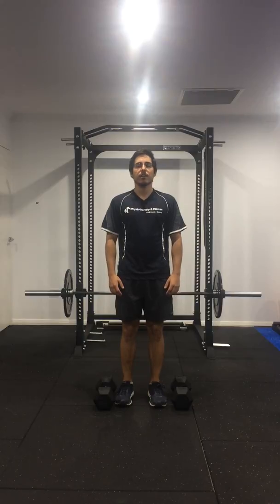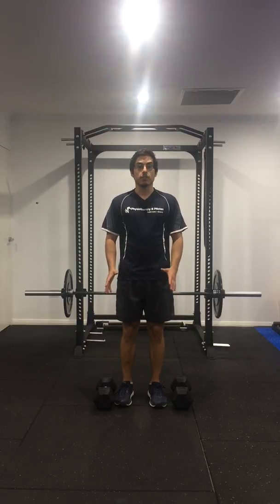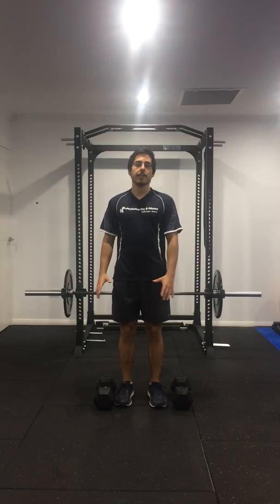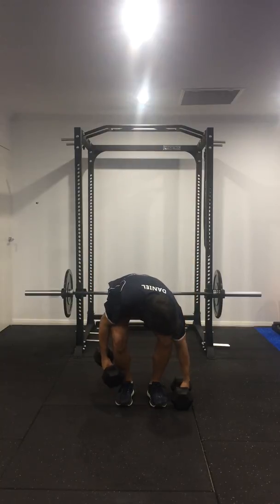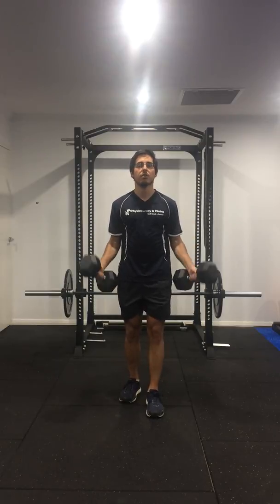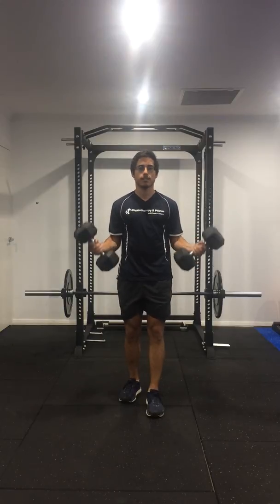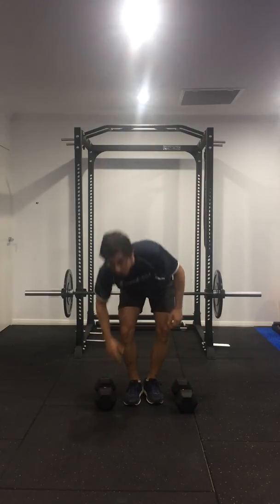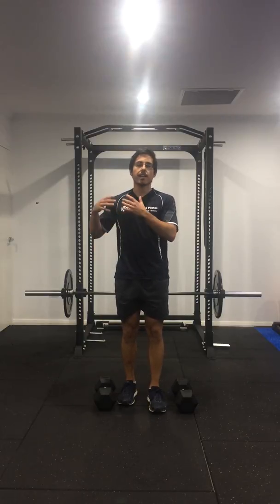Reps In Reserve